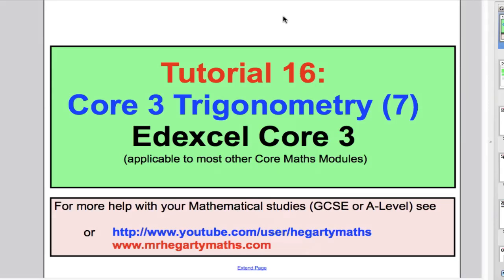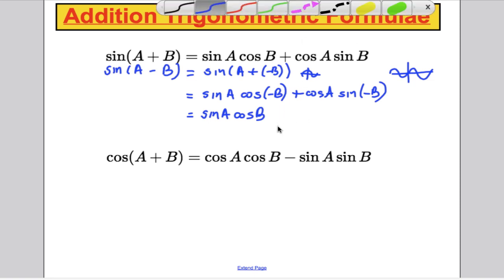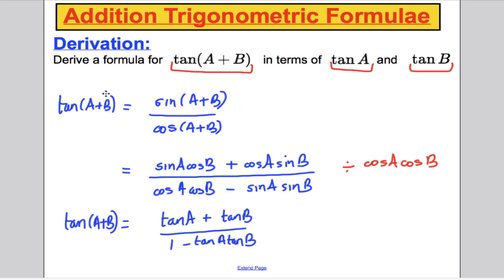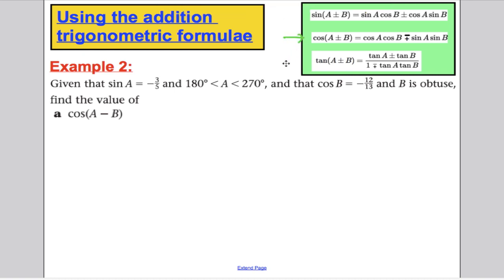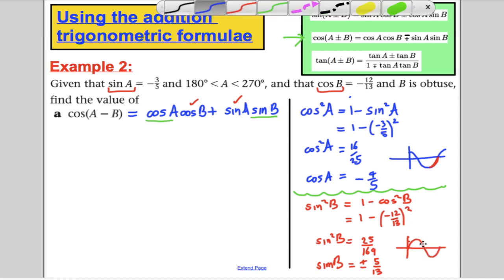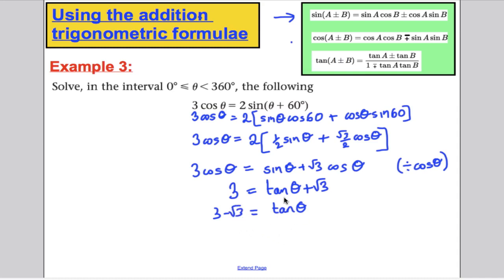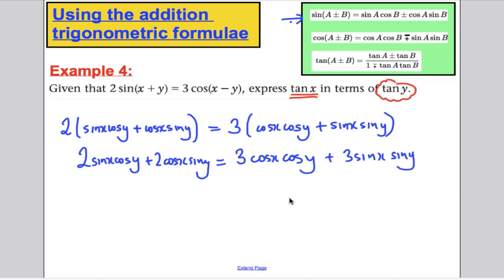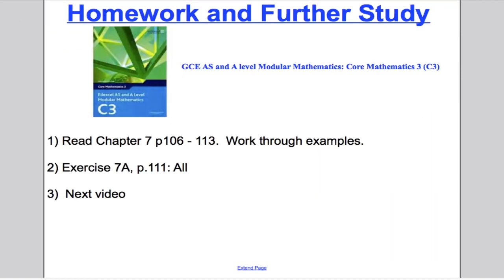A-Level Maths Edexcel Trigonometry (7) - L17 - Core 3 Edexcel Maths A-Level